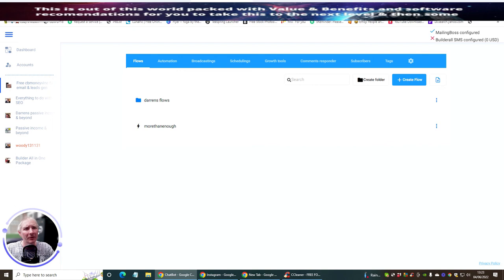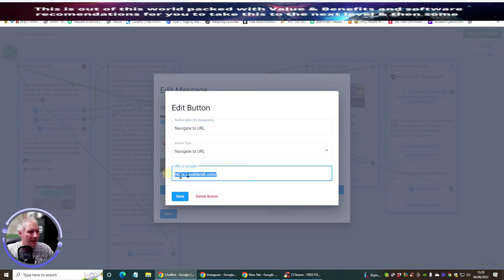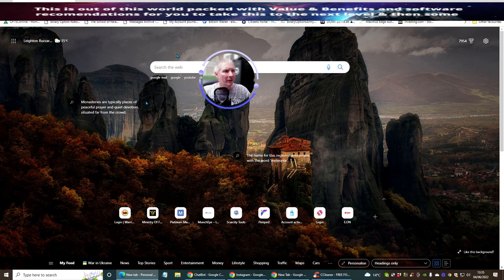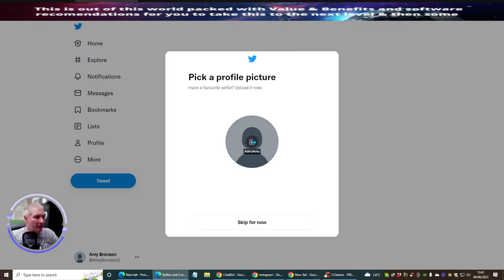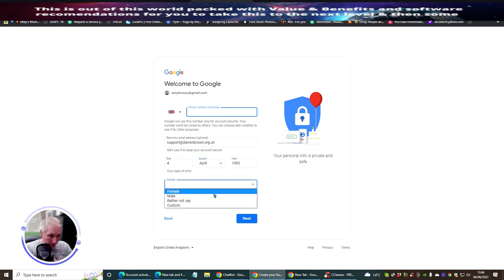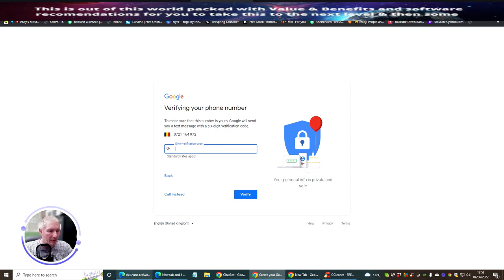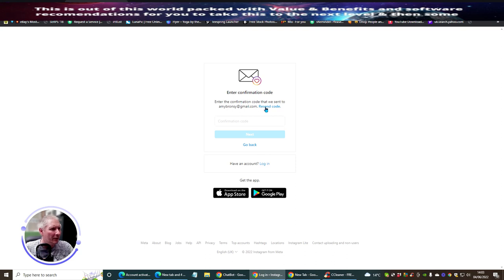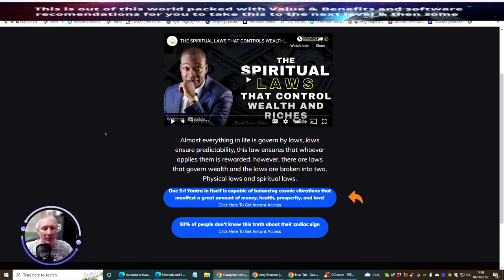How to setup Builderall Chatbot Including multiple accounts setup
How to set up Builderall Chatbot Including multiple accounts set up for Twitter and Instagram lots of secrets here, I am sure other affiliates won't want you to know for free!
My Builderall link is here which does give you Access to my Bonuses of $2500 but will require you to opt-in to Builderall Premium or Builderall Funnel Club - This link here does not include Project Limitless. but you do  get access to the case study I am running with my members

Limitless Project & $2500 Bonus no one else has!

The bonuses are as follows Membership Blueprint Deluxe with the product support.

🔽🔽🔽🔽🔽🔽JUST ADDED🔽🔽🔽🔽🔽🔽

 Super value of $2500.00
only included in this purchase only - not open to the public
Do you need bonuses and leads see this little product here below

Builderall Review, Builderall Chatbot Review Demo, Unlimited Chatbots Review Bonus, Chatbot for Instagram Review Bonuses, Chatbot for Facebook Honest opinion, what is a Chatbot Review Revealed extra, Get setup a Chatbot Review by Darren Brown, Chatbot for Affiliate Marketing Review Tutorial, Chatbot for Blogging Review Walkthrough, Chatbot for Digital Marketing Review Preview, Chatbot for any niche Review only bonus, What is Builderall Chatbot Review, Do I need Builderall Chatbot Review, this chatbot Review will help you build products and seo